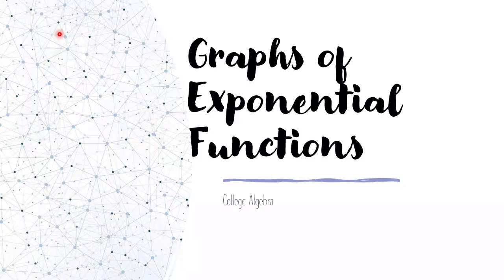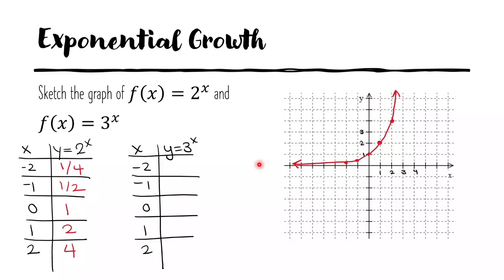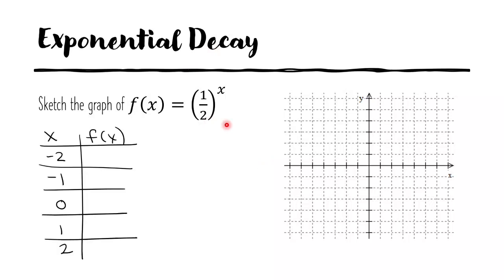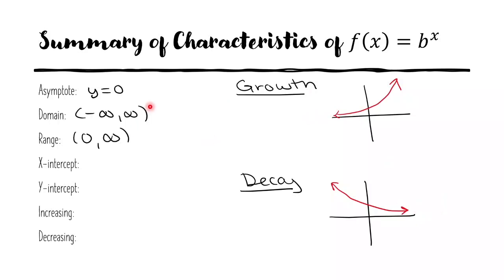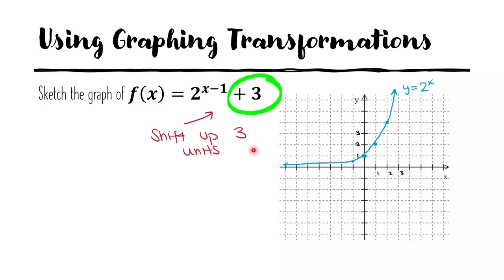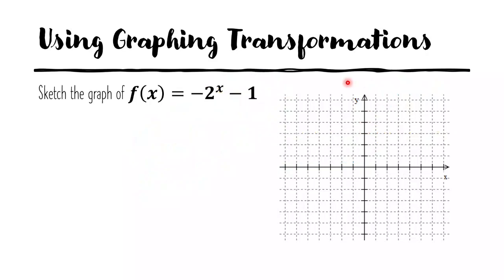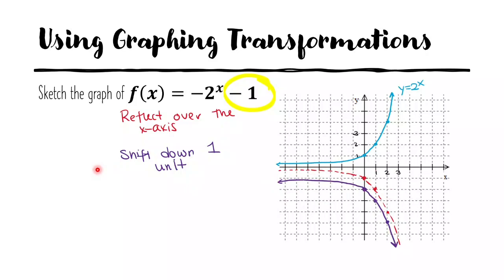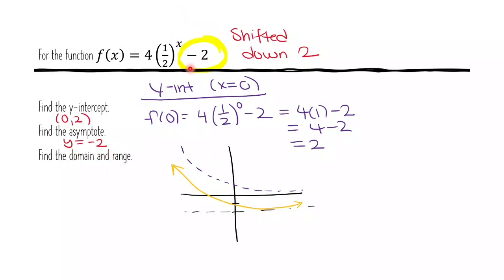Graphs of Exponential Functions